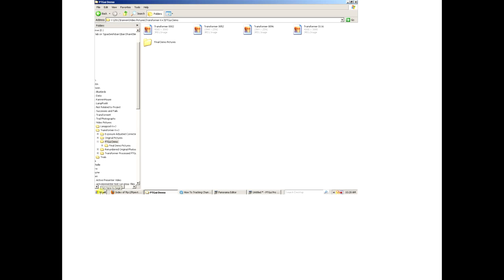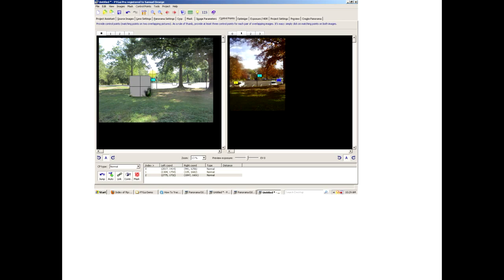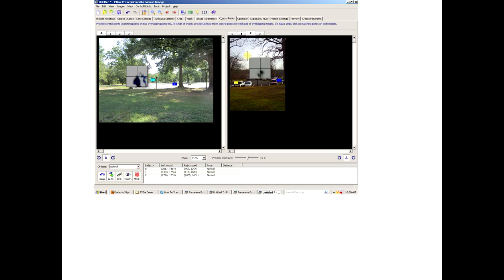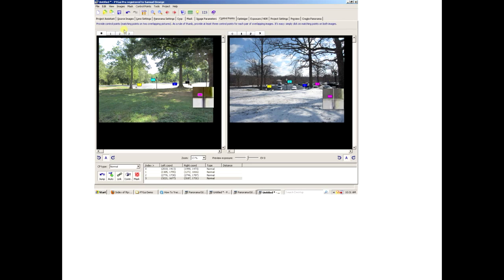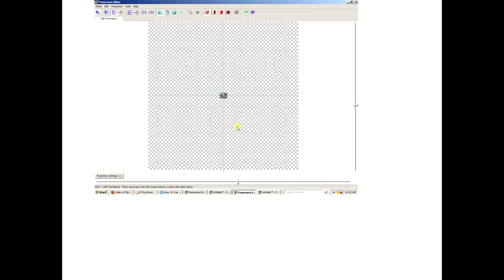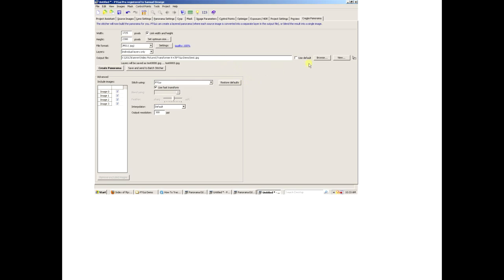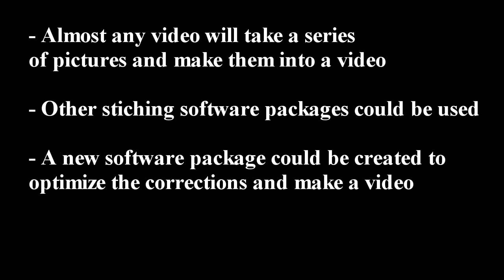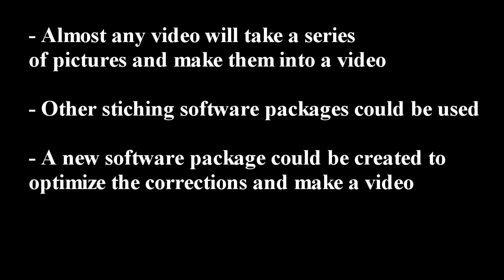How to Standardize Time Lapse Pictures taken by different types of Cameras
Monitor change with digital and cell phone cameras. .A landscape, building project, woods, marsh, watershed, river crossing, your backyard can all be monitored over days and decades by simply taking a picture. However, slight differences in the position of the camera and difference in formatting and geometry when different cameras are used make using those pictures in time lapse video sequences or as a measure changes (e.g., vegetation change, building progress, tree growth/death, landscape destruction, erosion, or lichen communities on a rock) difficult. We show how you can use PtGui camera stitching/panorama software to correct these differences in pictures and create completely geo-rectified and standardized pictures that can then be made into lovely time lapse sequences or used to measure change directly.

This technique can be used by parks, associations, and other groups to monitor things like trails, stream crossings from bridges, and landscapes in general using citizens armed with cell phones.  Wouldn't it be neat if this was made into a similar system like geocaching?  Where people around the world could tag camera sites, upload them to their account, and become part of a monitoring stream for sensitive, remote, and urban sites that videographers and researchers could then use to understand how the world is changing on the ground rather than only from satellites.  No copyrights here!  No rules as to where or how you set up camera stations...just and idea for you to use.